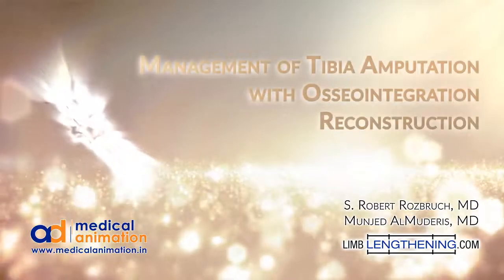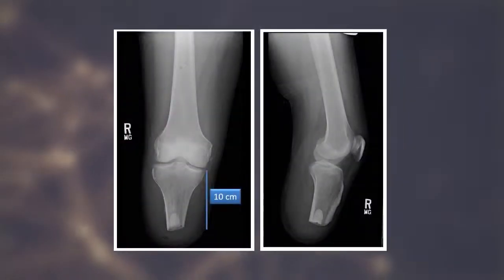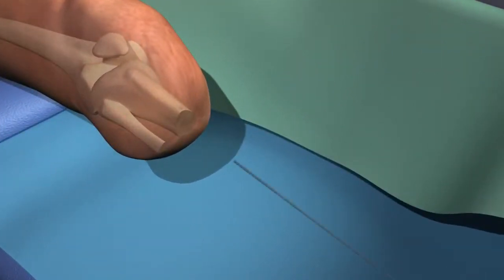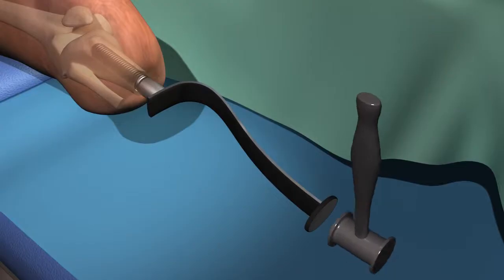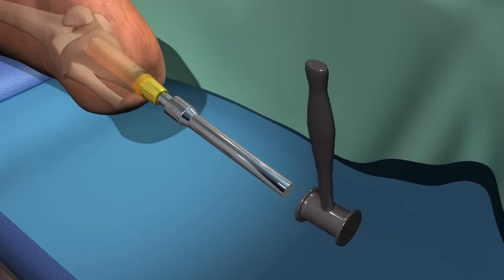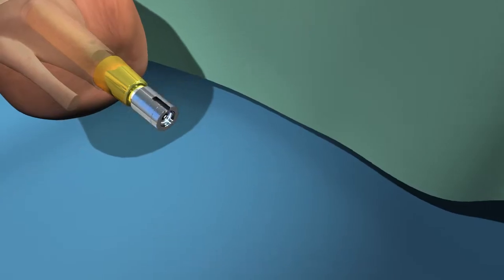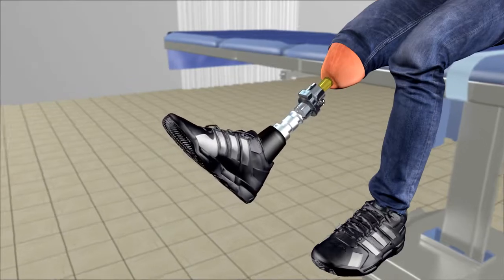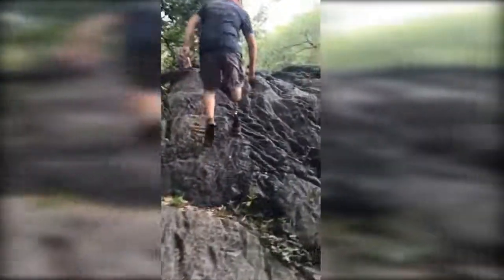Management of Tibia Amputation with Osseointegration Reconstruction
Animation of an osseointegration amputation reconstruction narrated by Dr. S. Robert Rozbruch, Director of the Limb Salvage and Amputation Reconstruction Center (LSARC) at Hospital for Special Surgery.